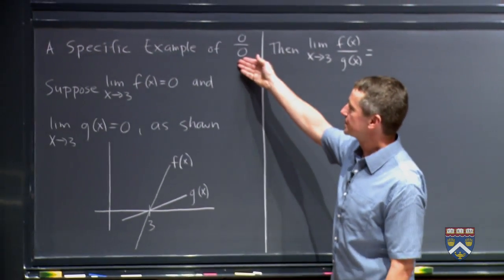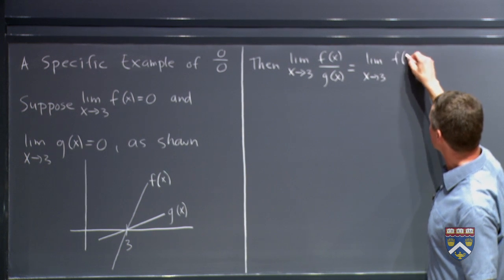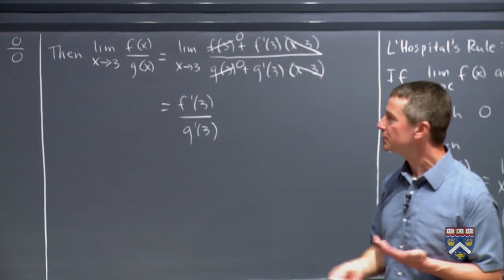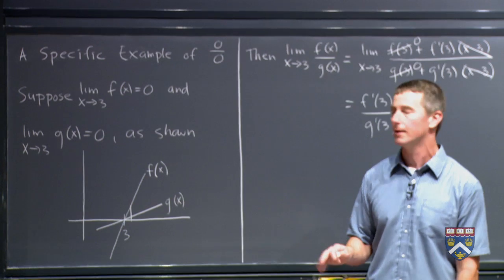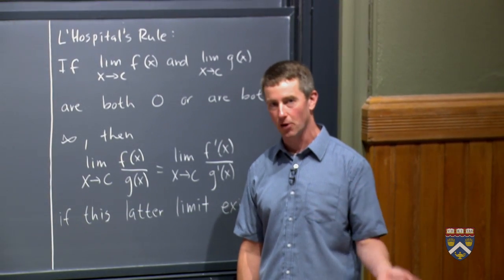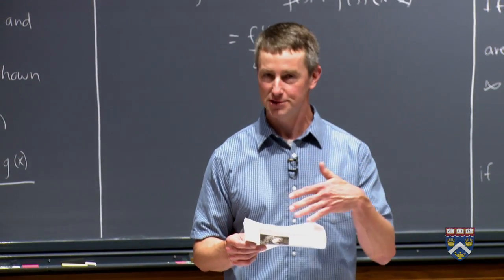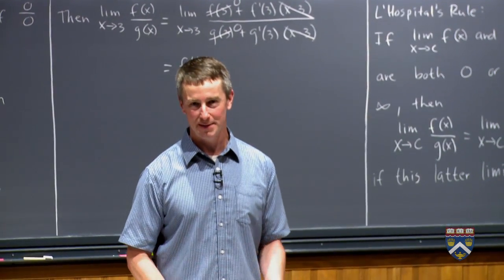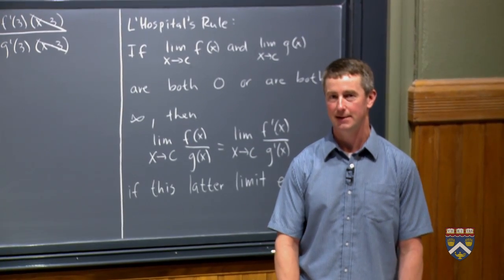MATH 15 SP16 10436 W7 P7 MM